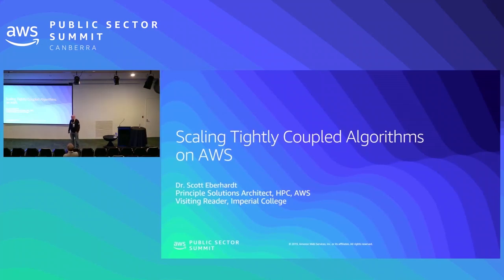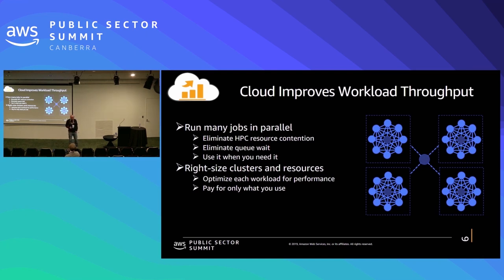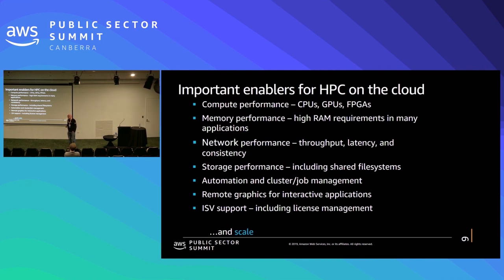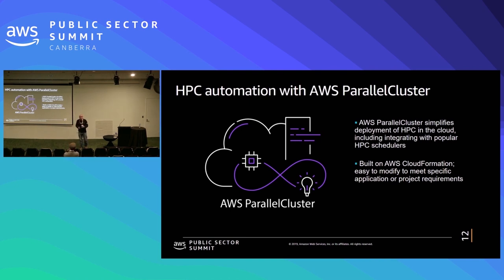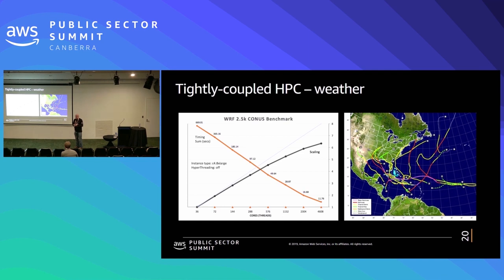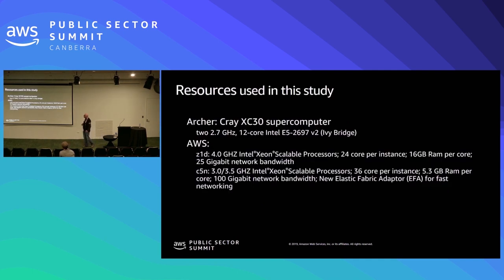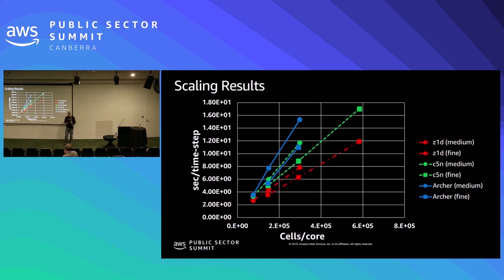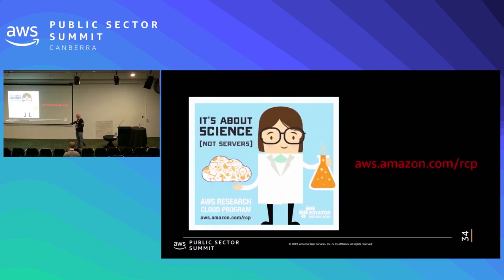Scaling Tightly Coupled Algorithms on AWS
Many HPC, tightly-coupled workloads scale linearly on AWS in the Gustafson-Barsis sense. This presentation will discuss some large CFD calculations. The ability to tailor the architecture to the application allows these applications to run at speeds similar, and sometimes faster, to on-premises facilities. In particular scaling of the openFOAM (simpleFoam) will be explored, including where various limits are reached for several architectures.

Speaker: Scott Eberhardt, Principle Architect, HPC